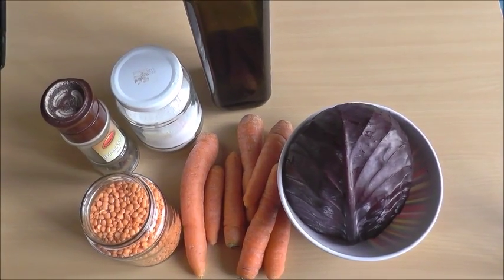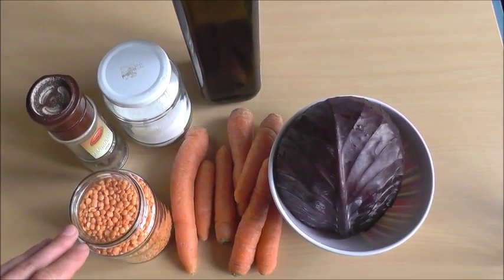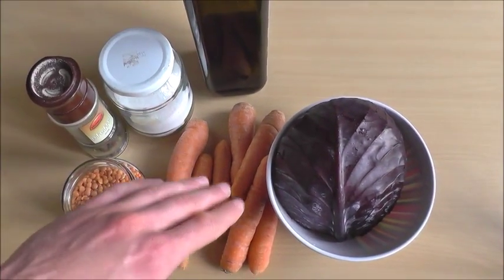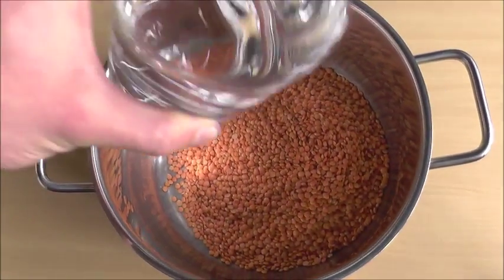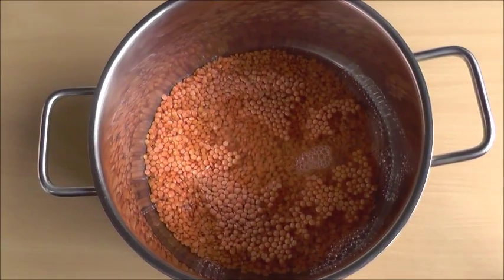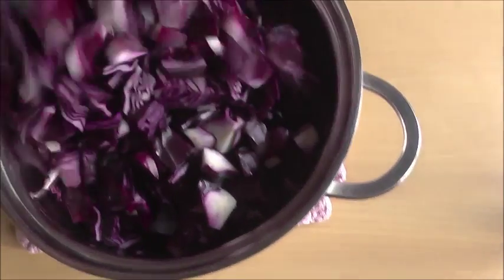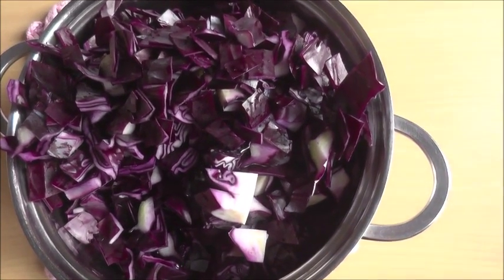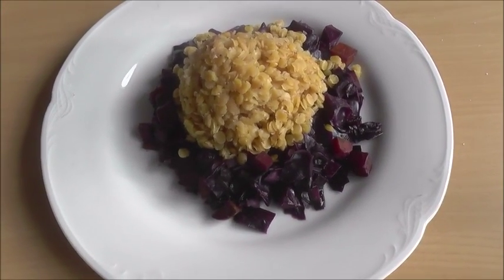Slow Carb Diet #2